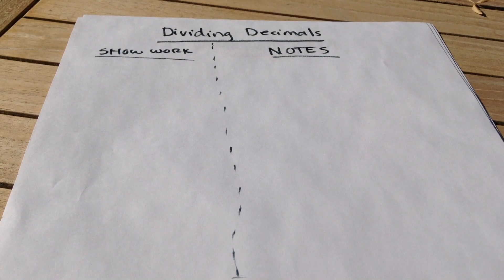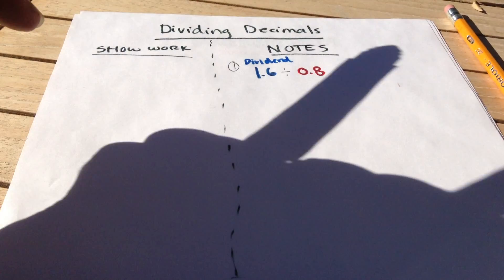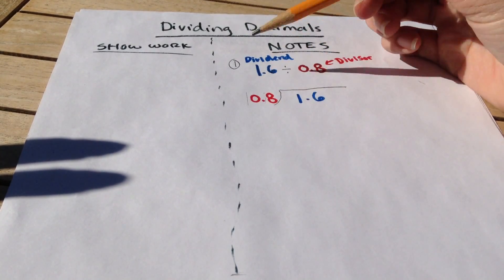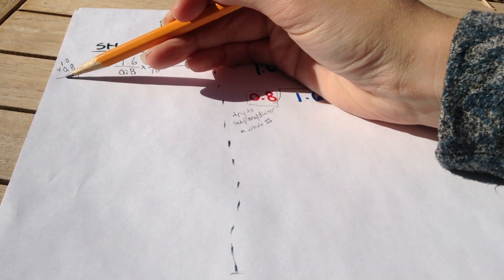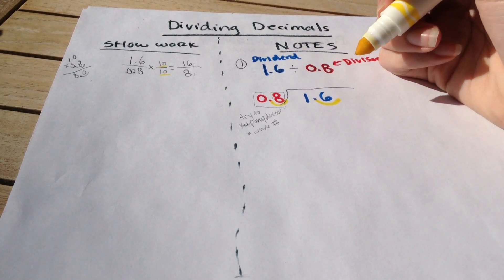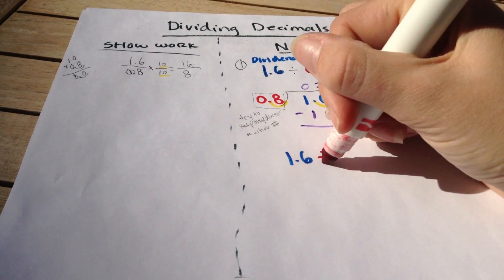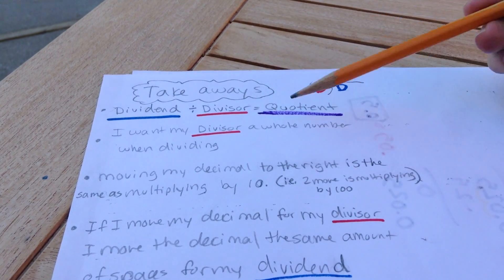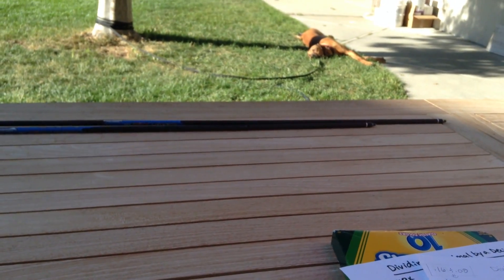Dividing Decimals Example #1 & Take Aways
See how to divide decimals with four examples and some take away rules. See that decimals ARE COOL!